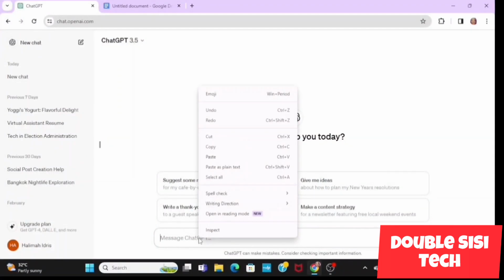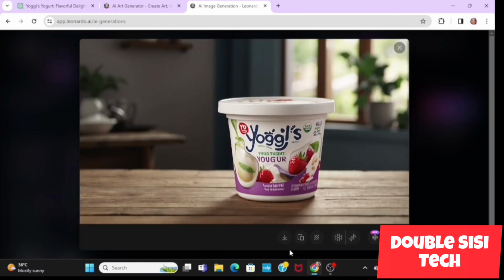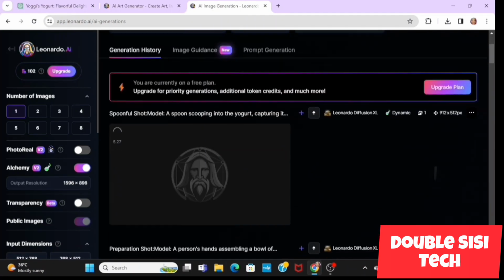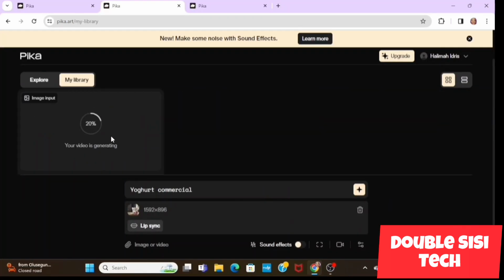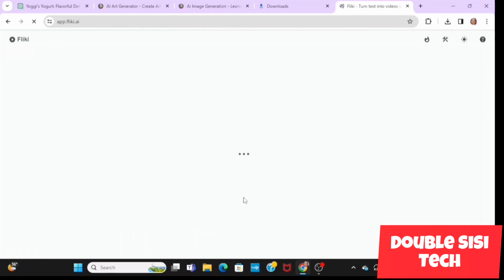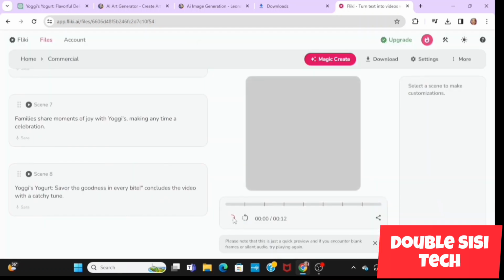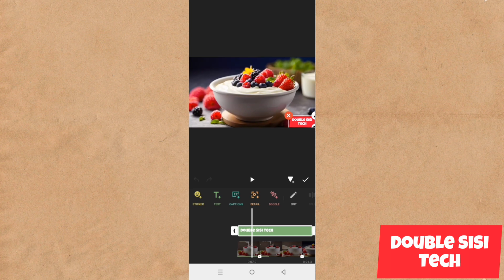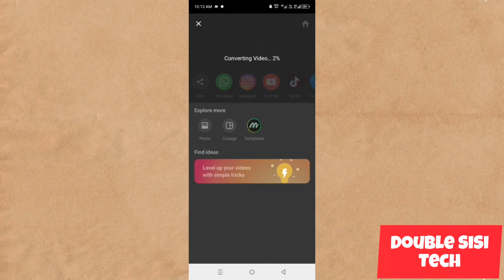How To Make an AI Commercial Using FREE Tools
How To Make AI Commercial Using FREE Tools